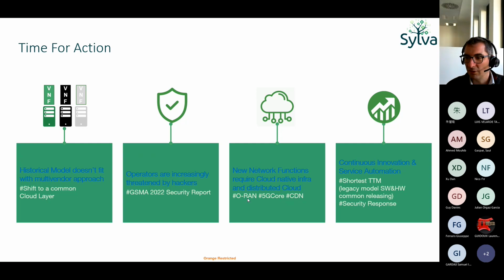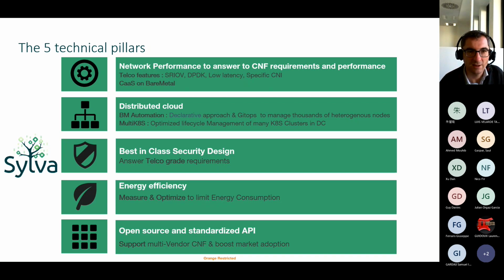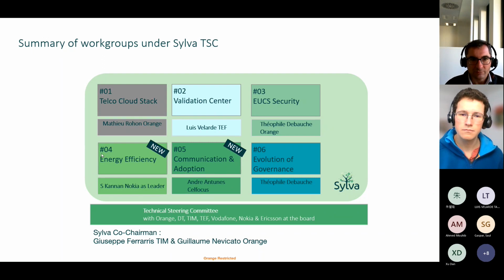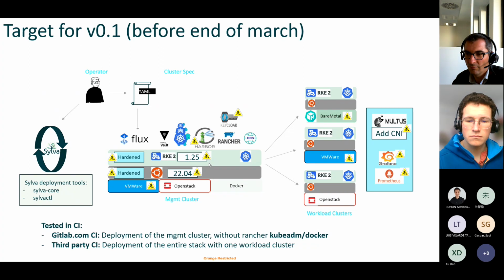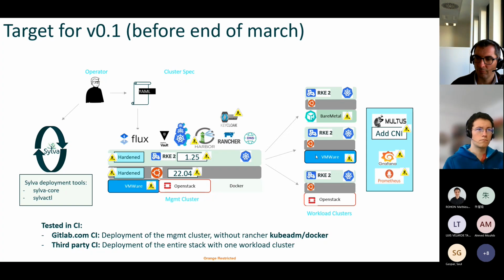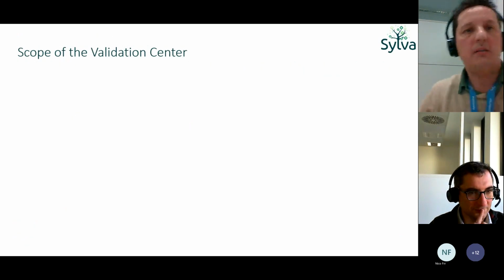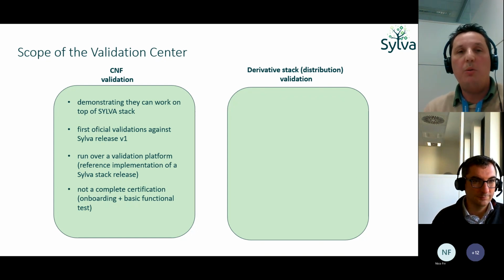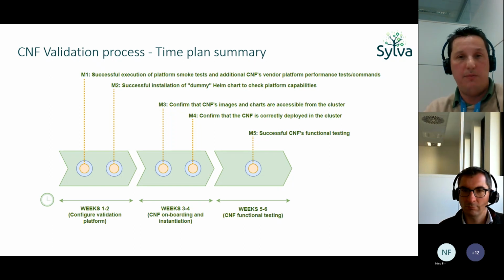Sylva On Boarding session 03 to new partners 20230301 160709 Enregistrement de la réunion